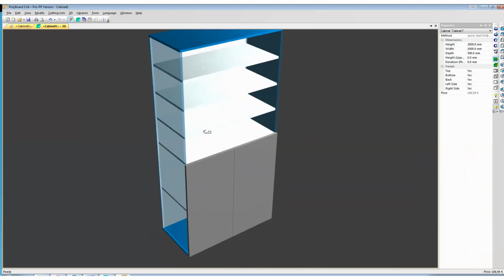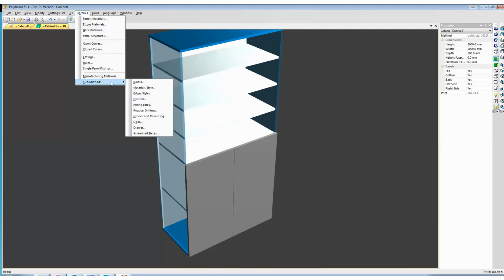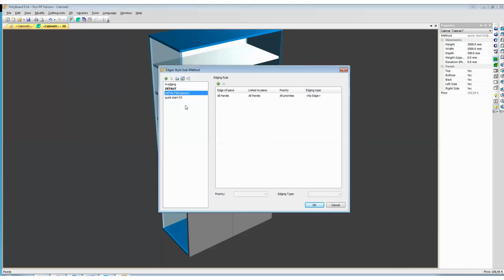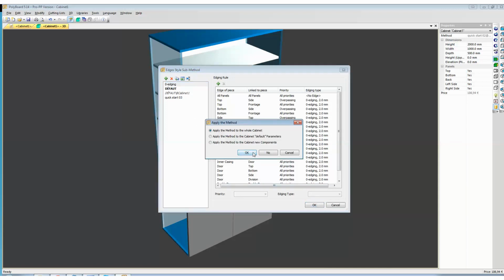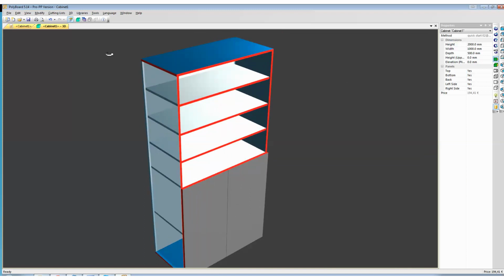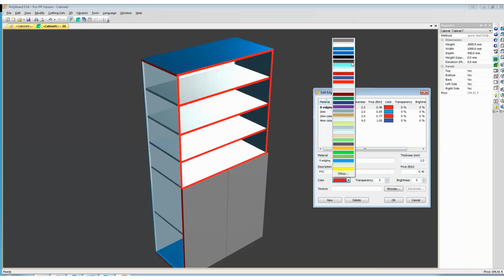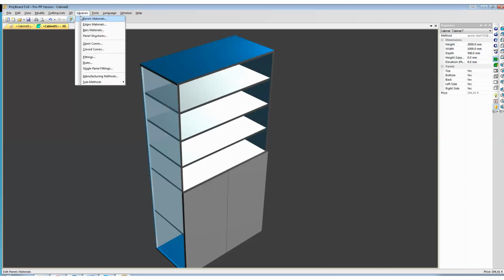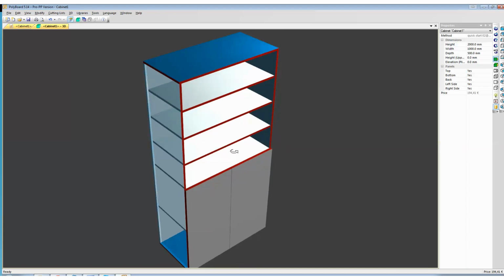Using Quick Design Edging in Polyboard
Another look at the use of a manufacturing method to automate the application of your edging materials in Polyboard.